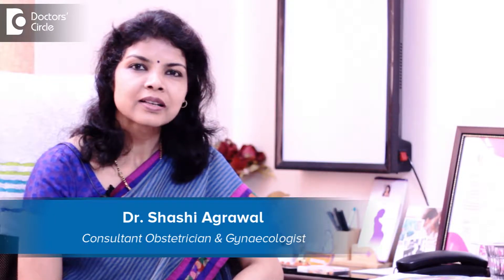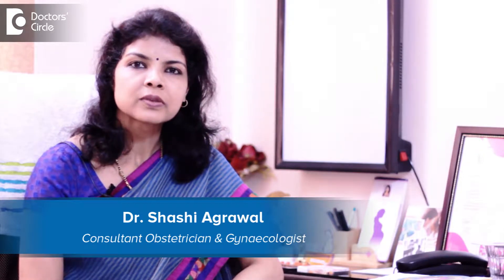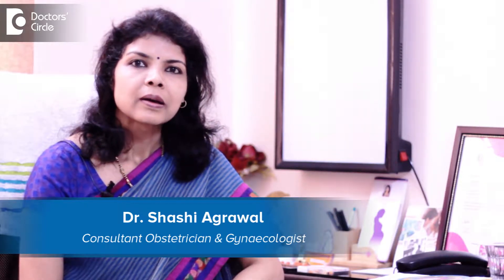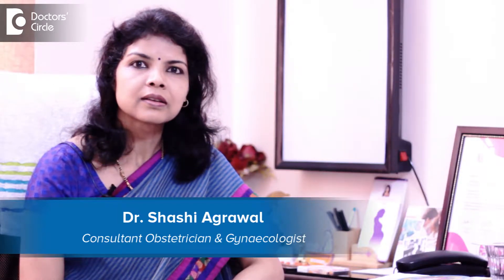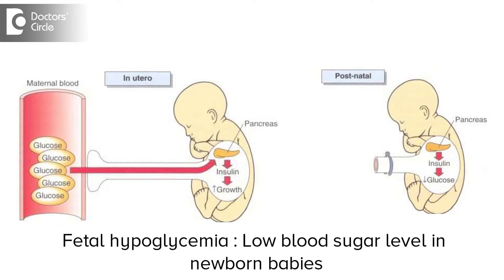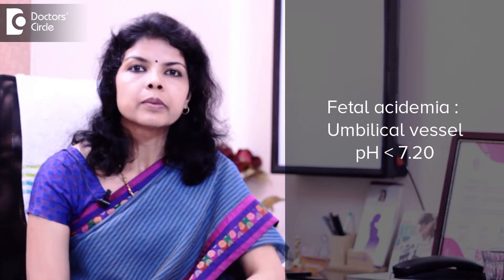Peripartum management of Gestational Diabetes - Dr. Shashi Agrawal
"Peripartum management of hyperglycemia most important aspect to avoid maternal hyperglycemia this depends lot on the control of sugars during pregnancy. If the sugar has been control well during pregnancy the requirement of insulin is usually very minimum or not required. A women with uncontrolled sugar during pregnancy may require higher dose of insulin, fetal outcome also varies according to the maternal control of sugar during pregnancy there is increased chance of fetal hypoglycemia and fetal Academia if the maternal sugar are high during lobar so the key is to keep our blood sugar within 70 to 110 milligram per liter. Tight glycerin control is important to avoid adverse fetal in maternal outcome during labor. This can be achieved by keeping the women if the induction is planned usually the woman is kept fasting overnight and early induction is planned and continuous glucose infusion started early in the day time and regular blood test are done usually hourly, we try to maintain the blood sugar between 70 and 110, if any 50 unit rise in the sugar level should maintain an introduction of insulin which is usually rapid acting insulin of about 4 units for every 50 unit rise. Throughout the labor tight cytoplasmic control is maintained and during the labor metabolic requirements of the mother increase suddenly so the insulin may come down caution is required in that period after the delivery the Postpartum period maternal insulin requirements are suddenly low because of the lactation so the blood Sugars should be treated. The peripartum management of veteran hypoglycemia is also dependent on what type of diabetes the mother has whether its Type 1 Diabetes in which the insulin requirements a little more because there is no inherent insulin in the lady, in type 2 diabetes there is some already some in insulin in the body so the
requirements are generally lesser or sometimes not required at all.